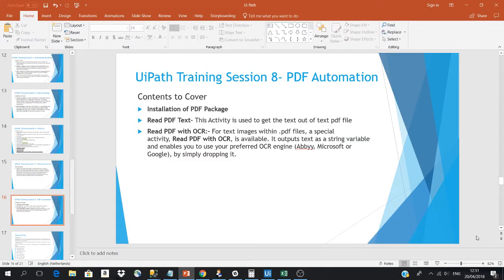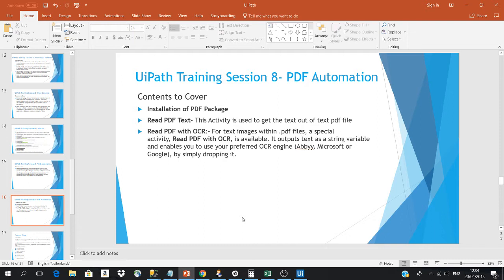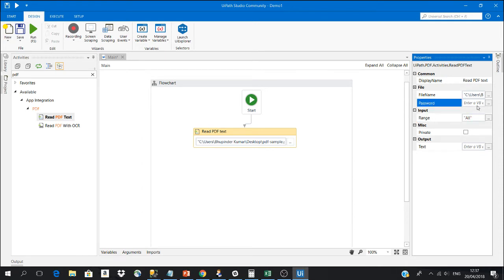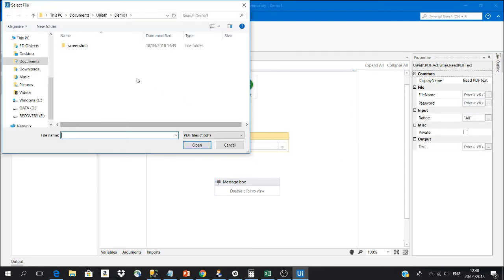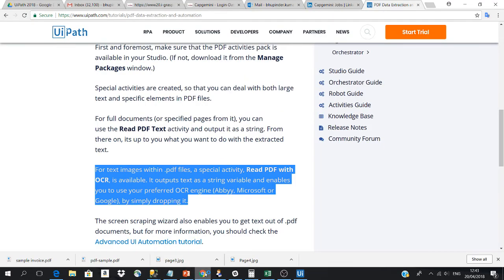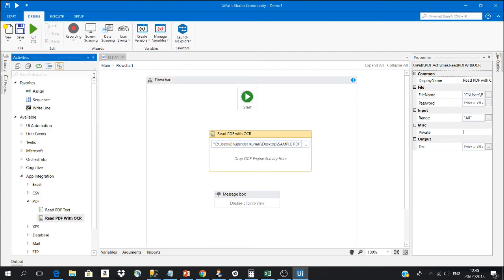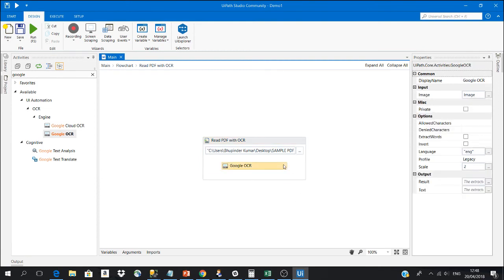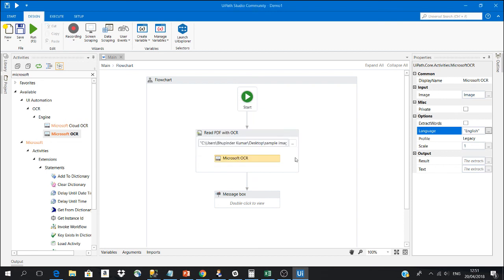Uipath Session 8 : Working with PDF(OCR and simple text)